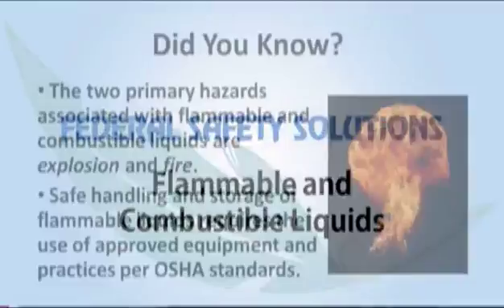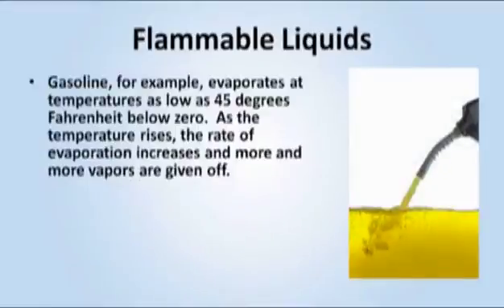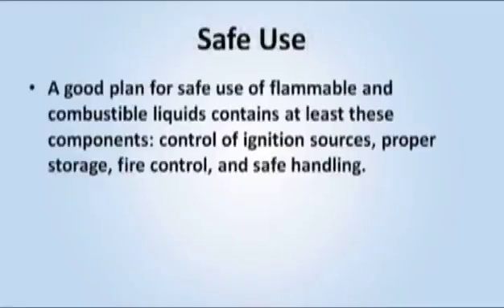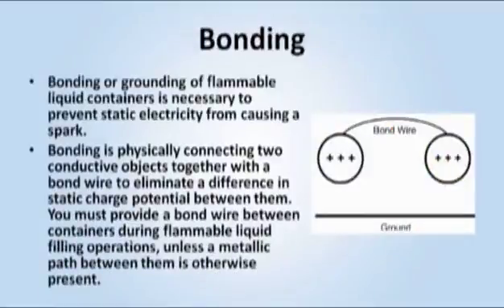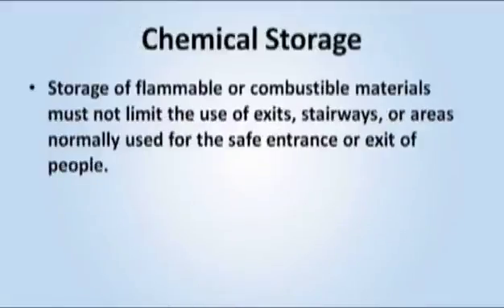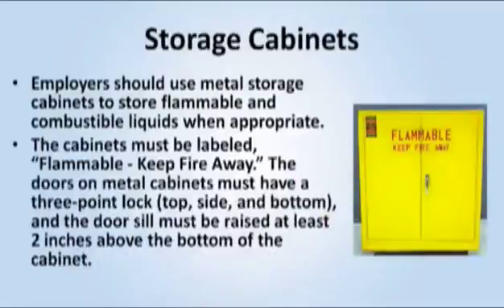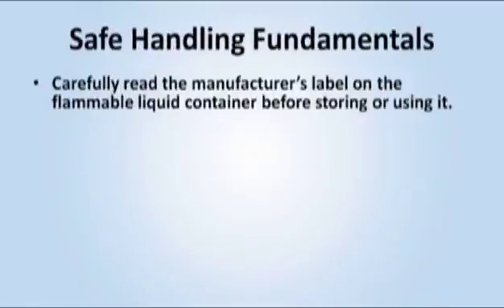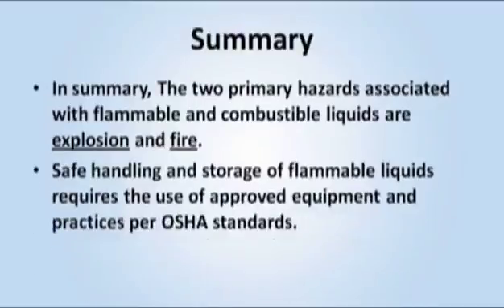FlammableLiquids2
Remtech Flammable Liquids Training Video